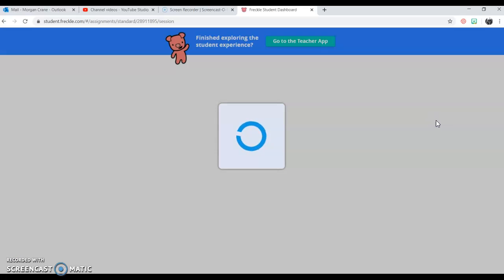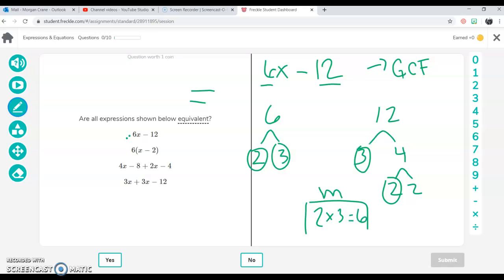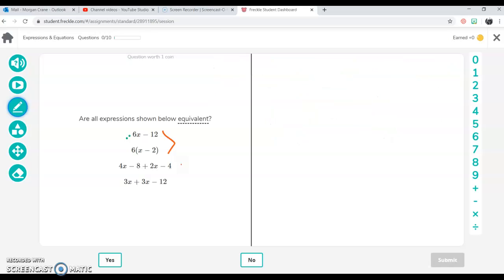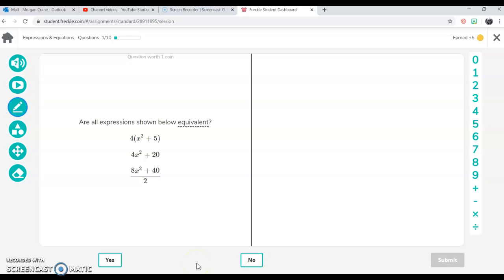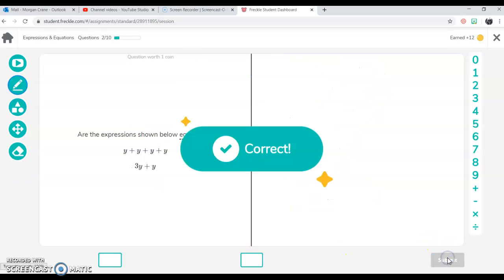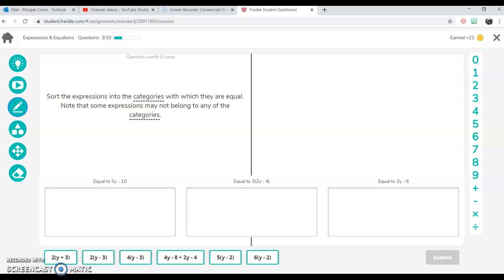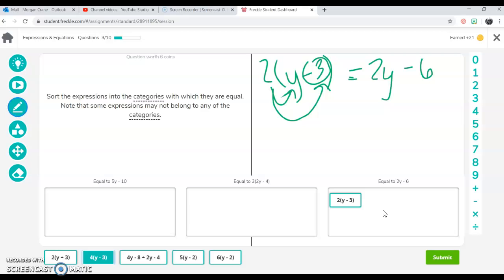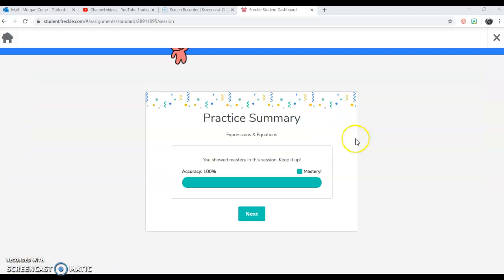Identify Equivalent Expressions